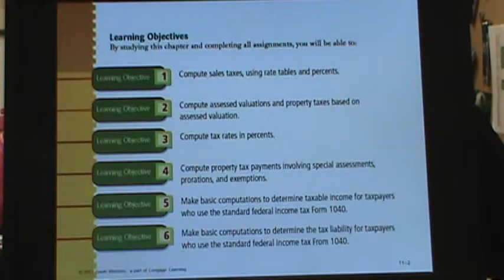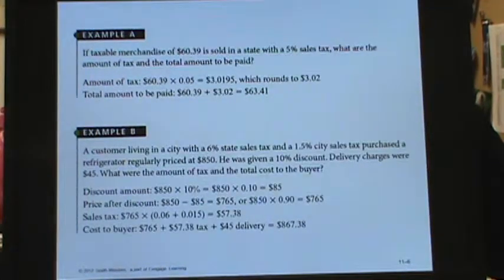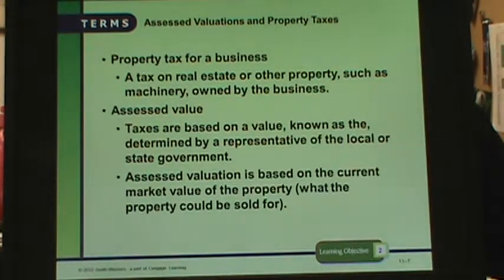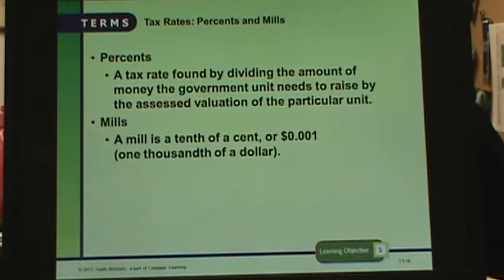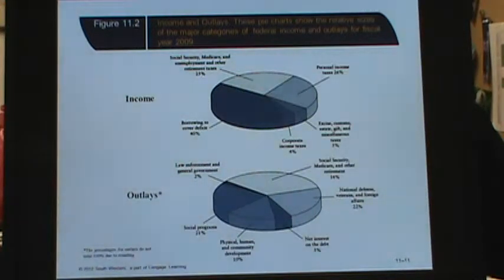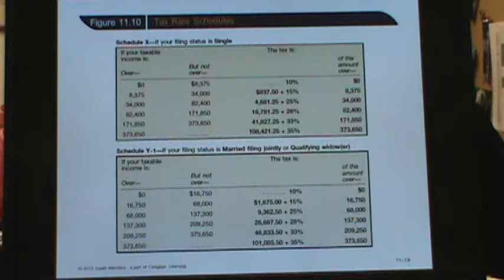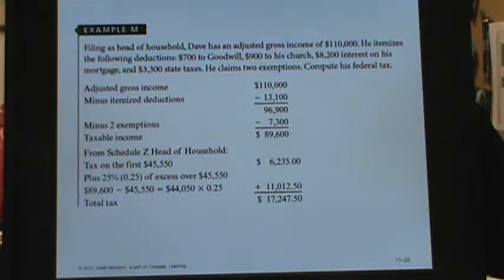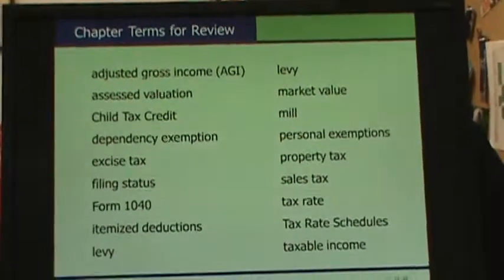Business Math: Chapter 11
Taxes